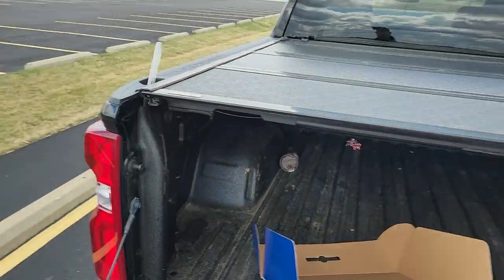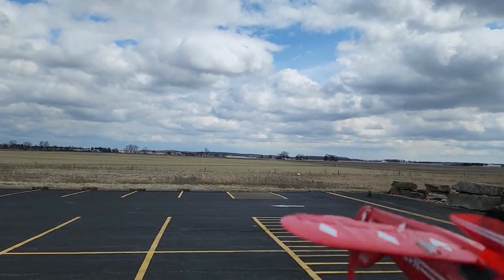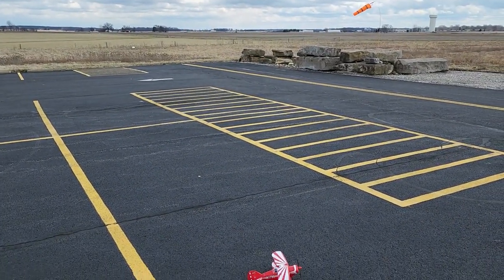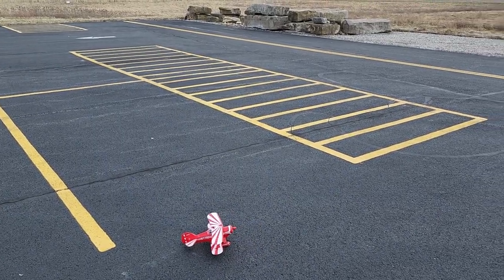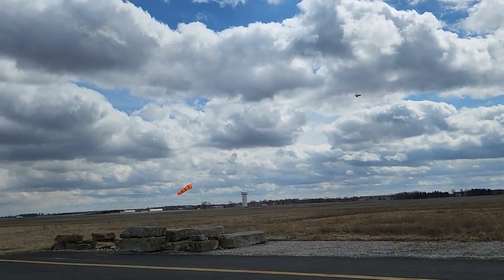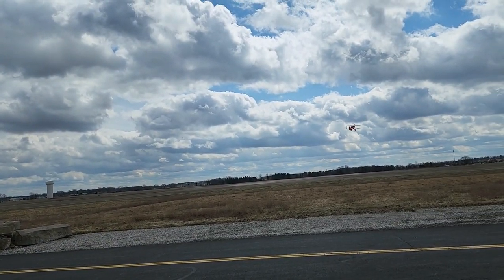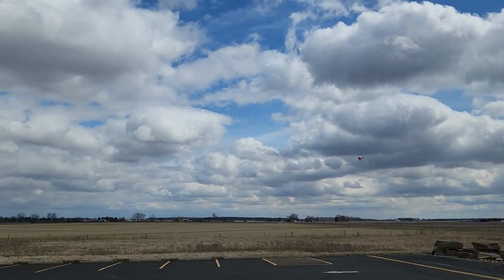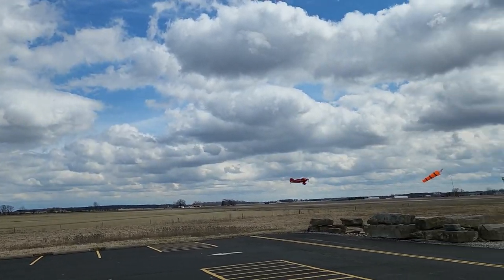Maiden Flight Of the E-flite UMX Pitts S-1S BNF Basic with AS3X and SAFE Select!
David Chenzoff
Kevin Trappen
Anthony May
Wayne Grimstead
Dustin Kremer
Michael Jones
Eugene Casiere